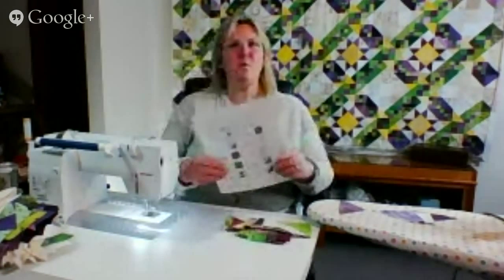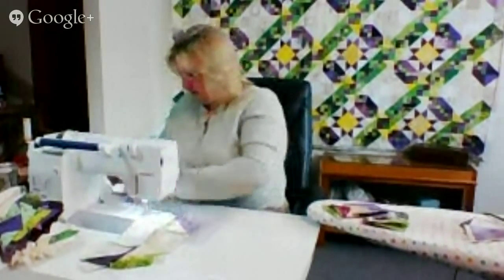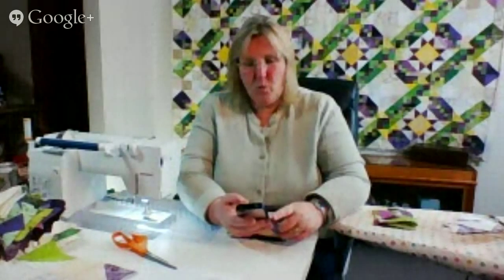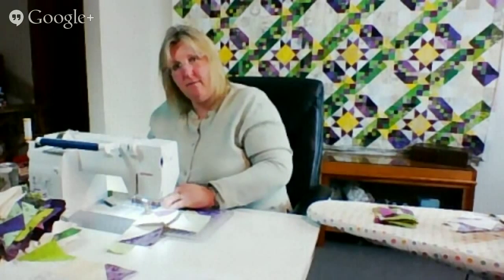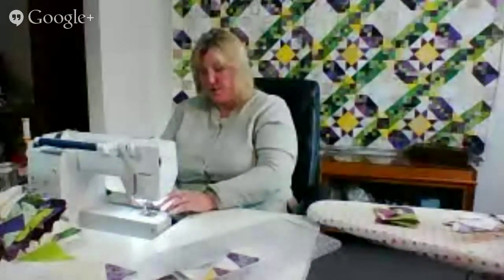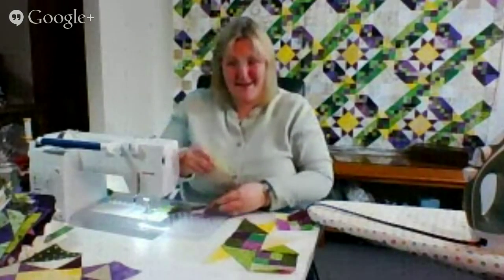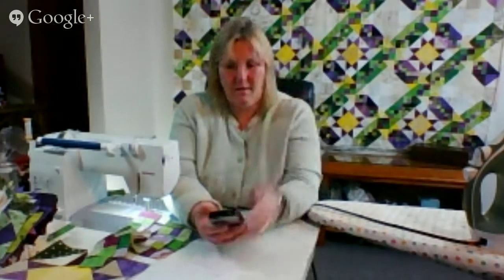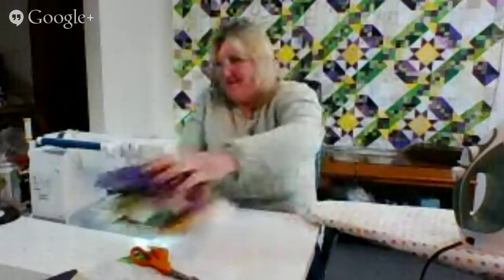Simply Colorful Spring 2014 Mystery Quilt REVEAL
It's our fifth and final week of Mystery Quilt making!  Grab a quilting project and come see what 2,299 scraps of fabric can become.